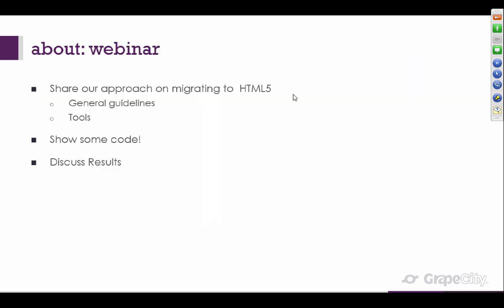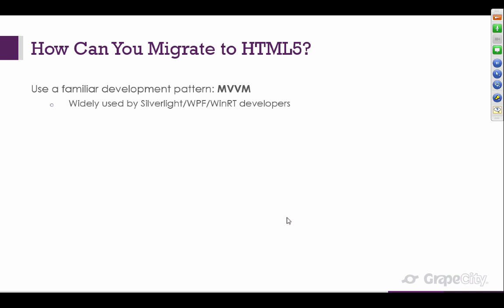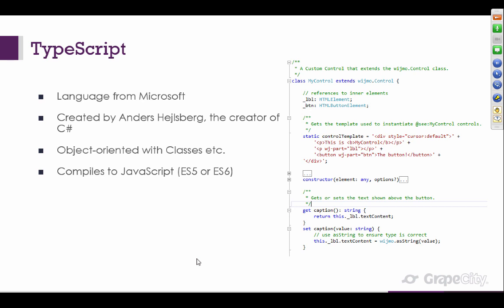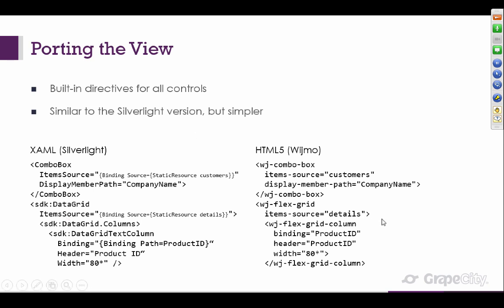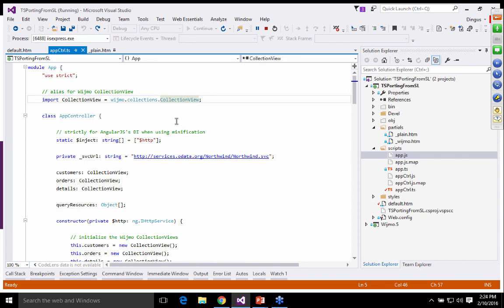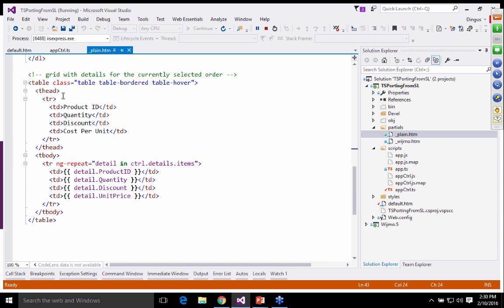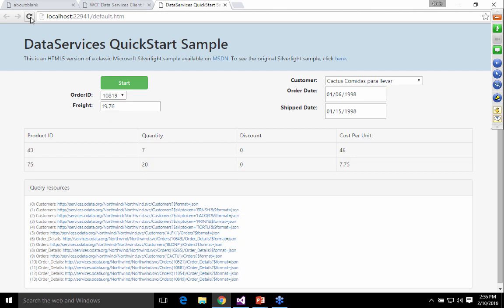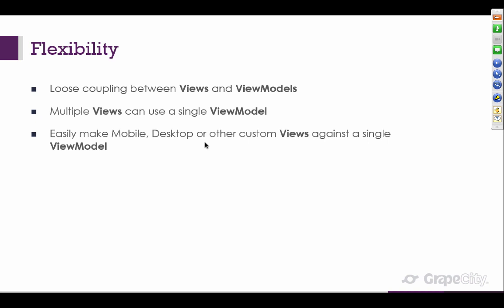Webinar: How to Migrate MVVM to HTML5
Learn to port desktop applications to HTML5 from an experienced web developer. We'll help you minimize the cost of learning new paradigms when you're migrating from MVVM, .NET and XAML to web.

- The process and tools we used to migrate to HTML5
- How to use the MVVM pattern from Silverlight/WPF when developing HTML5
- How to port data access and UI layers easily
- How to use AngularJS, TypeScript and Wijmo to migrate XAML and MVVM applications